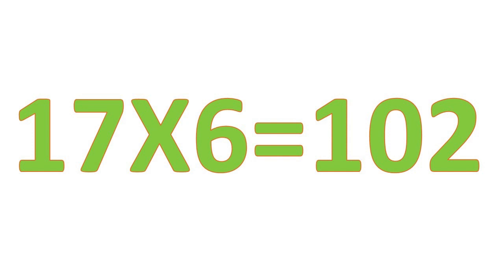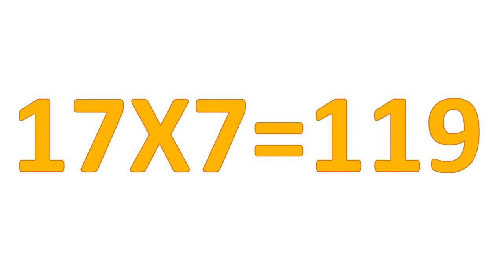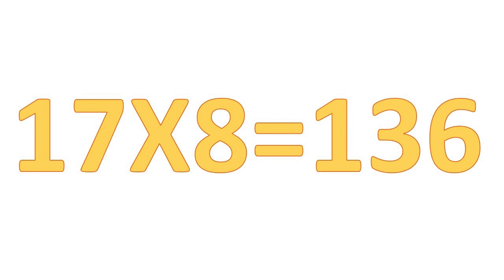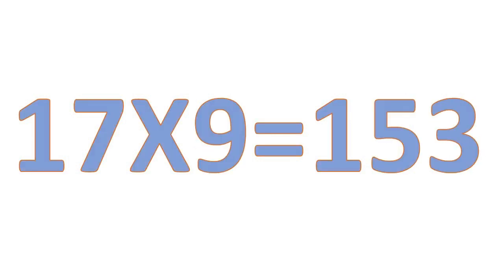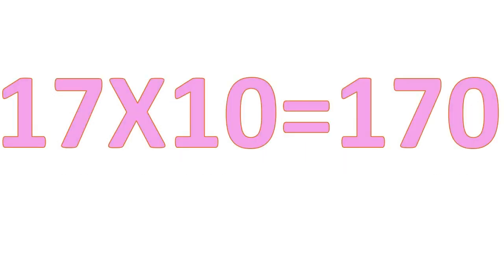17 table - Learning Numbers | Learning Videos | Kids Learning Videos | Children Arts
Learning & Education
Toys & Games
Arts & Crafts
Baby Products
STEM toys
International Toy Store

Best Children Arts a best place to showcase the child creativity.